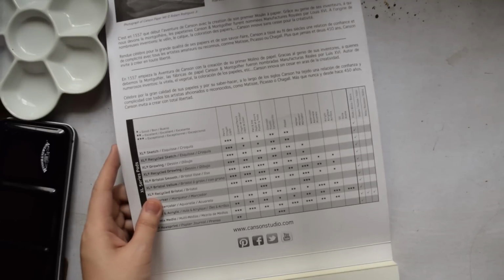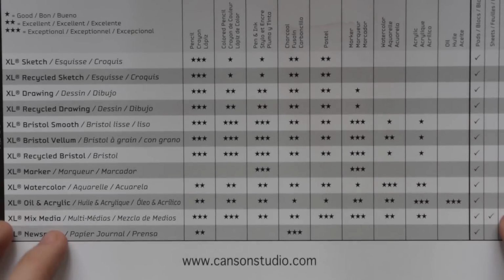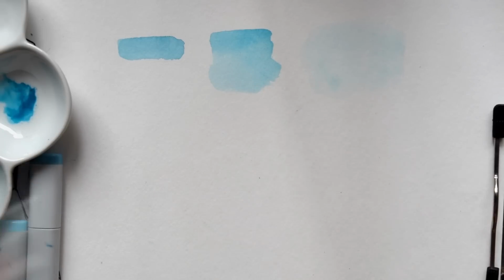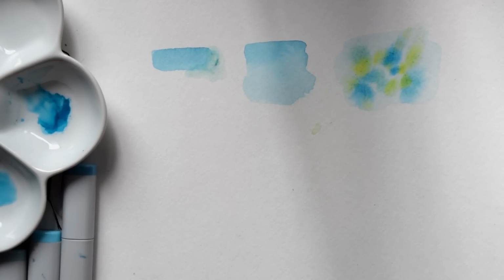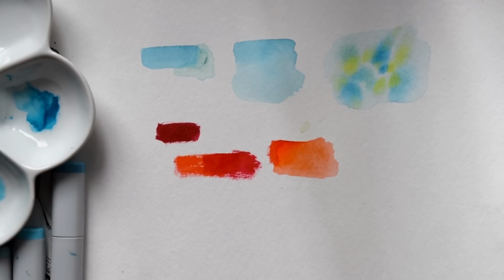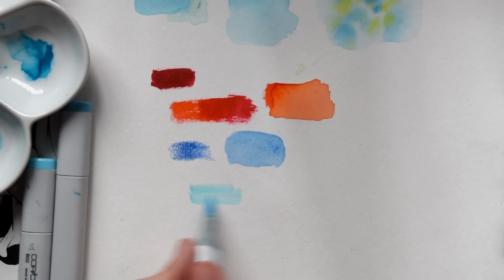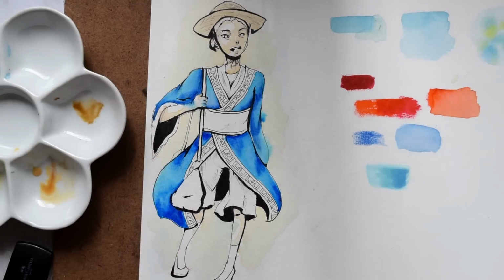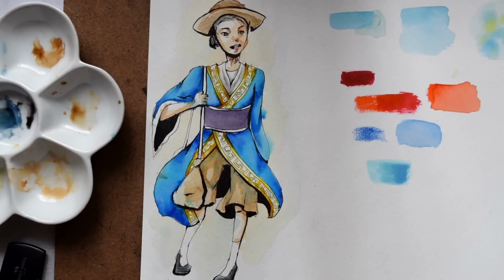Canson XL Watercolor Paper Review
Hi! Today I'll be giving an overview of the Canson XL Watercolor paper, and I'll be testing various mediums on it such as: watercolor, water-based markers, watercolor pencil, and copic markers.